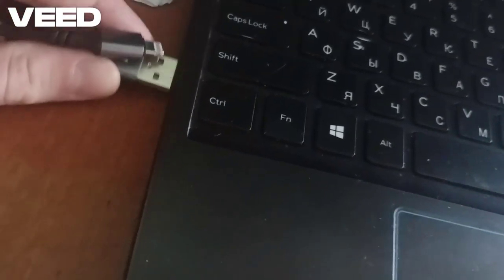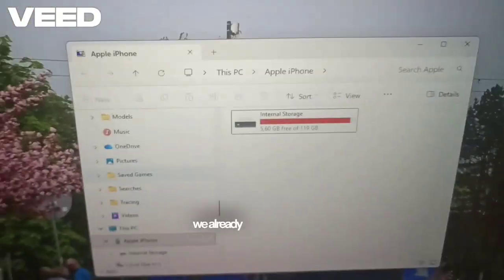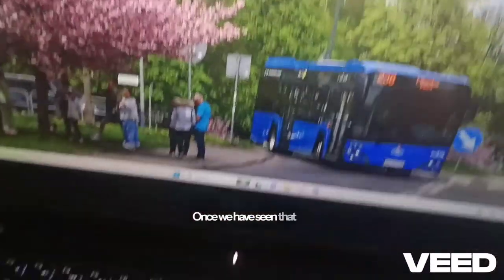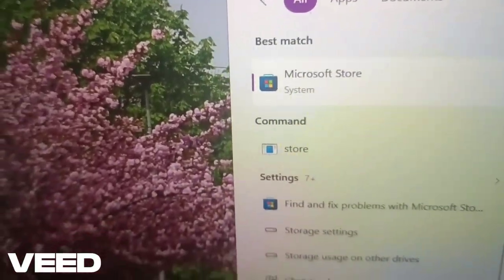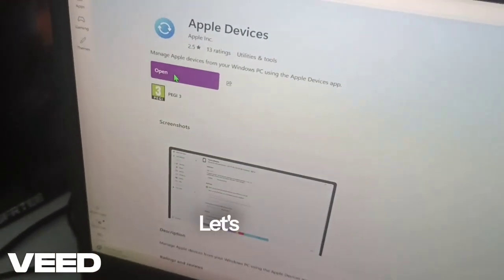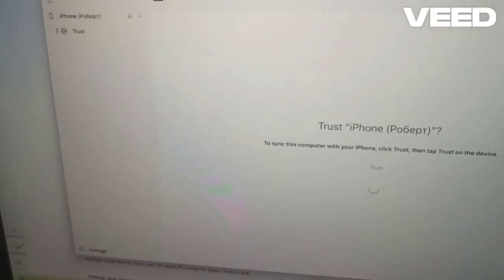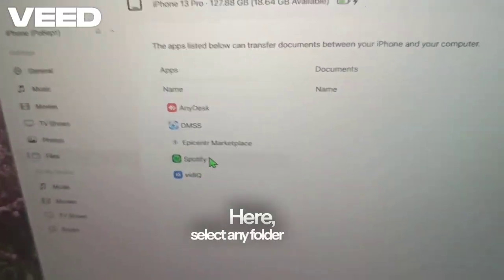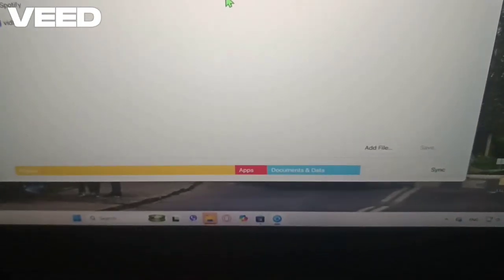How to transfer videos from laptop to iPhone using USB cable - complete guide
In this video you will learn how to transfer videos from a laptop to iPhone using a USB cable in a simple step-by-step way. We show the easiest methods, required software, and how to fix common transfer problems. With this guide you can move your videos quickly and safely to your iPhone.